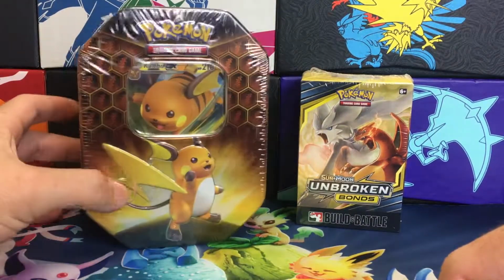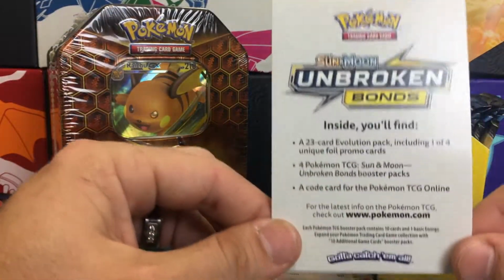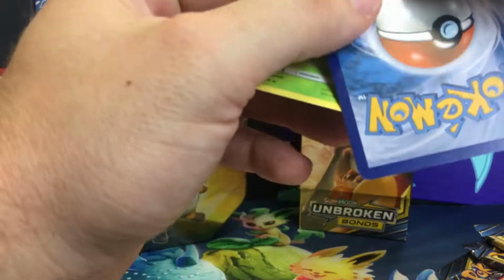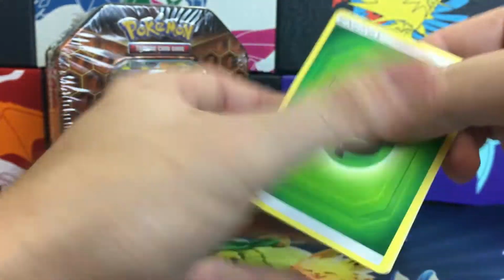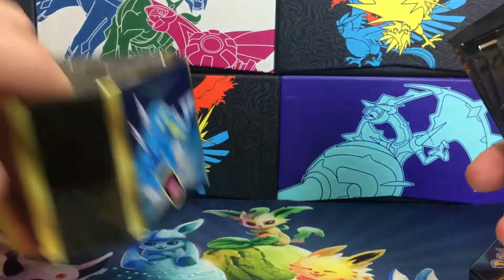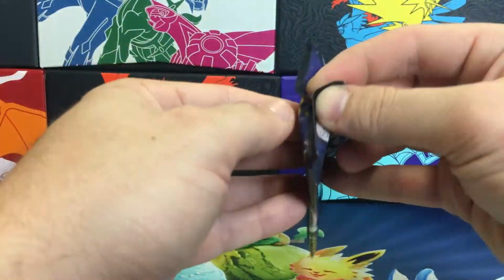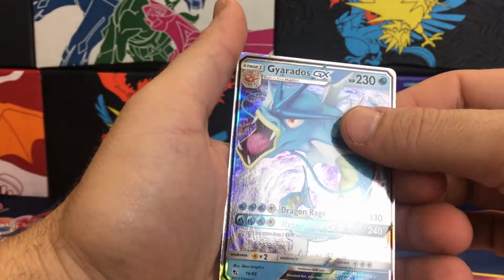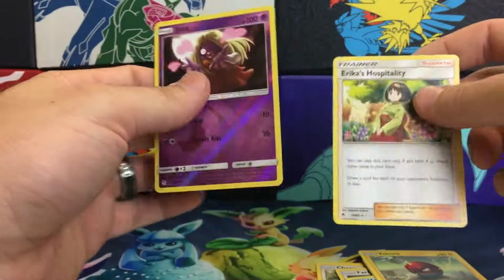Pokémon Card Prices - RAPID Inflation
Taking a shot at editing my (Corey/Rambo) first video everyone! Hope you enjoy the content. Hidden Fates tin and Unbroken Bonds Pre-Release kit, you can't go wrong.